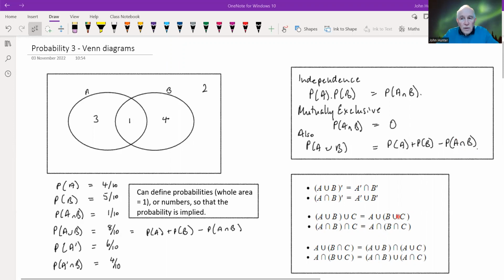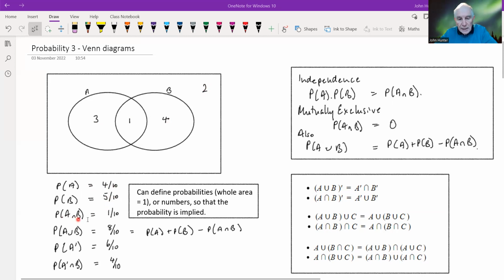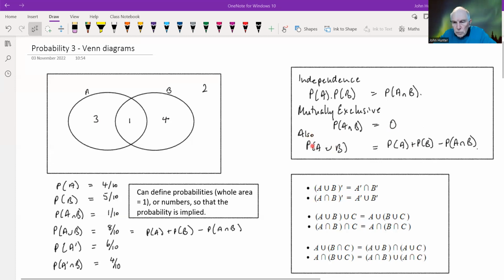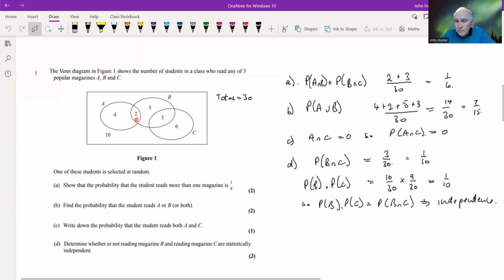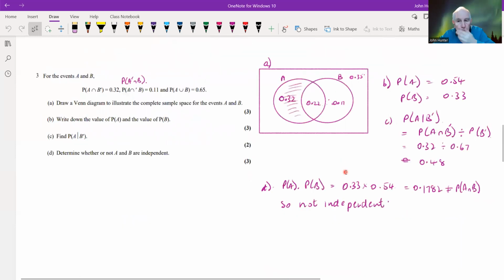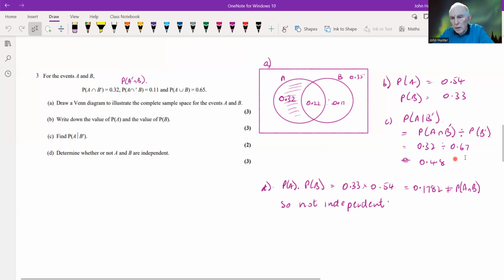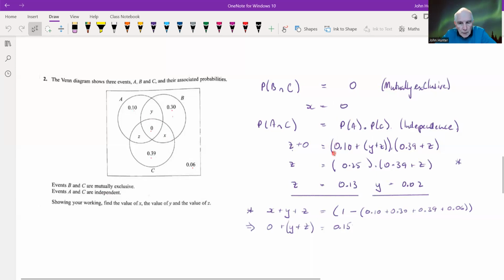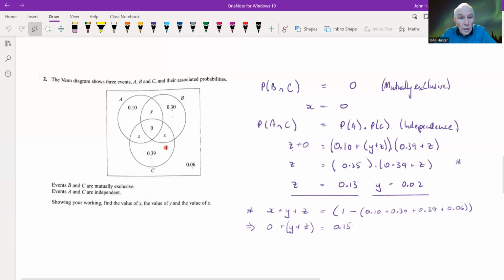Probability 3 Venn diagrams